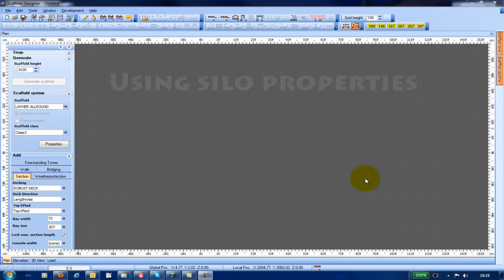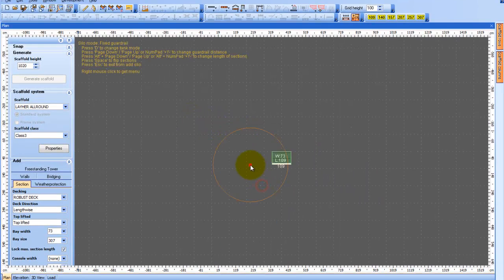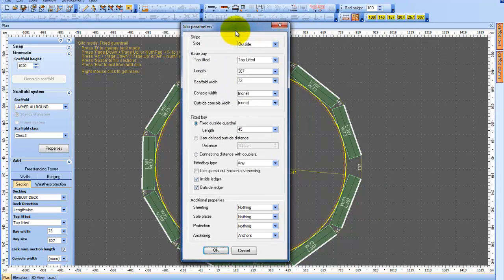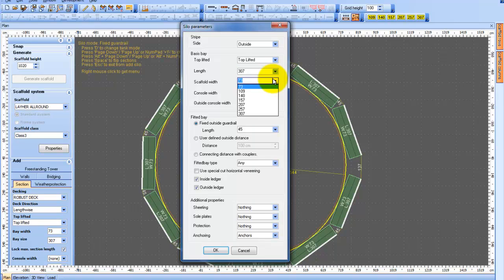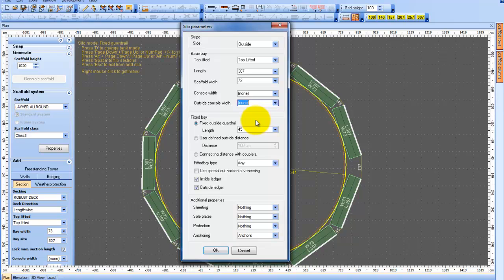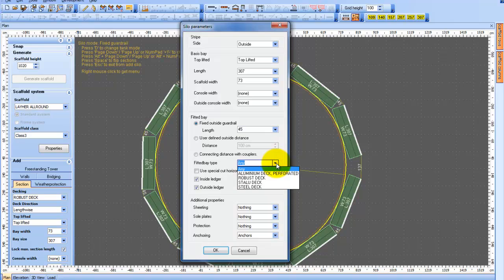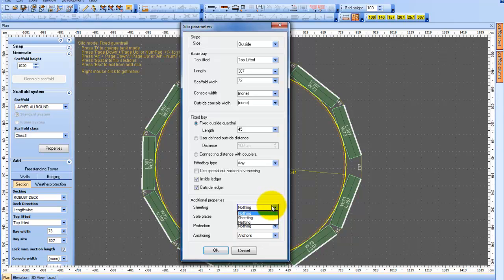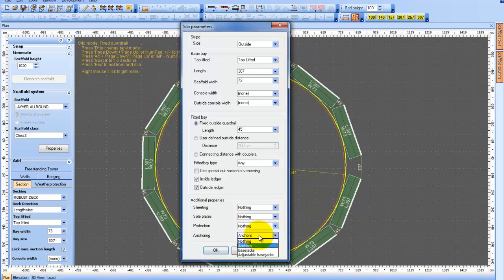Using silo properties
In this video we will demonstrate how to work with properties on the silo function where you can change the anchoring tube to base jacks and many other features.